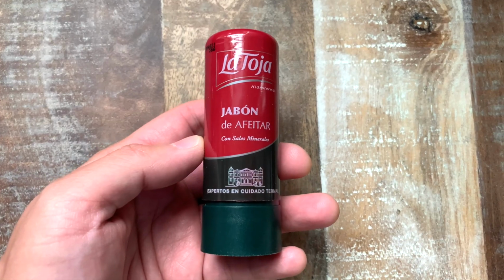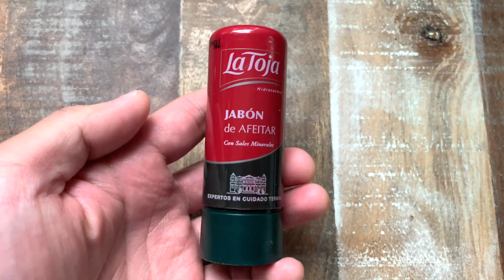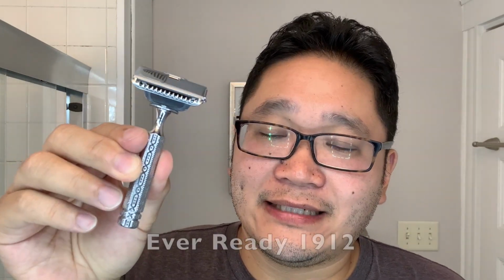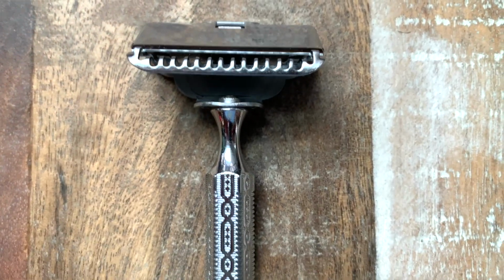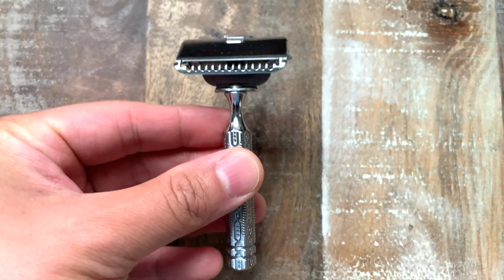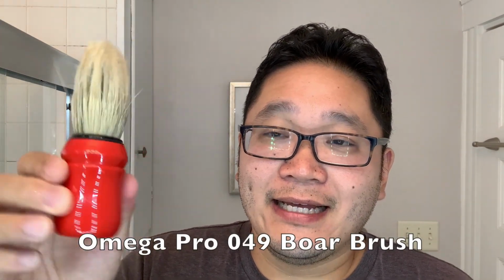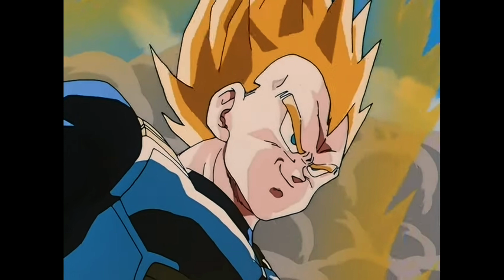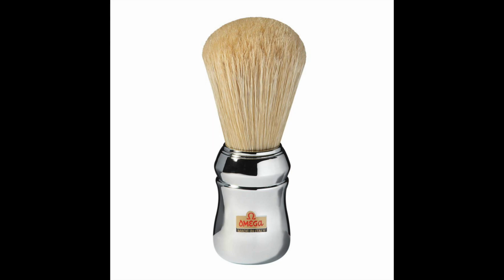La Toja Shaving Stick | Classic Soaps & Creams Part 2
In this installment of Classic Soaps & Creams, we are looking at the well-loved shaving stick from Spain: La Toja! I'll also talk a bit about the 1912 Ever Ready GEM razor (where my single edge fans at?) as well as the Omega Pro 049 boar hair shaving brush.

2. MERCHANDISE